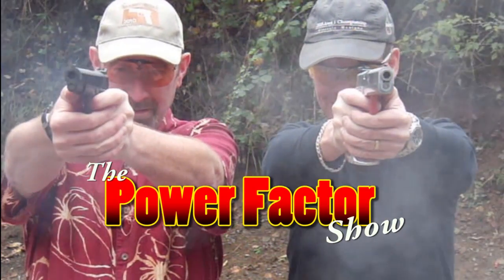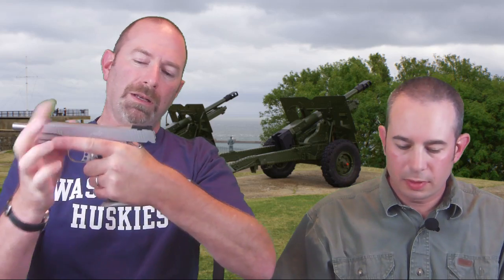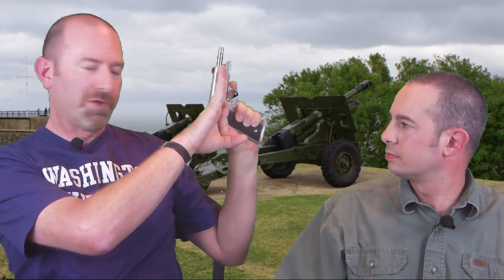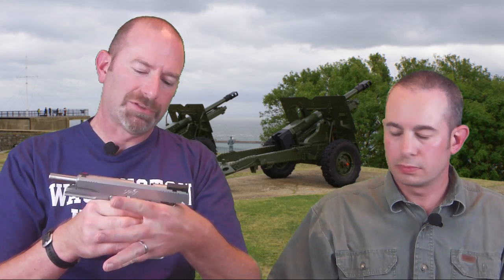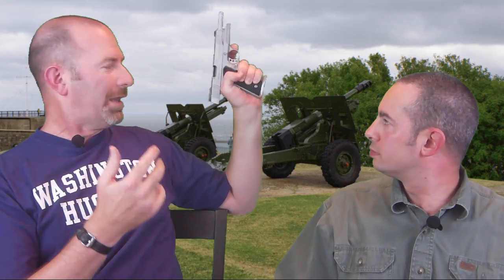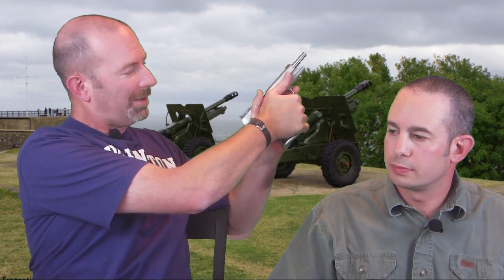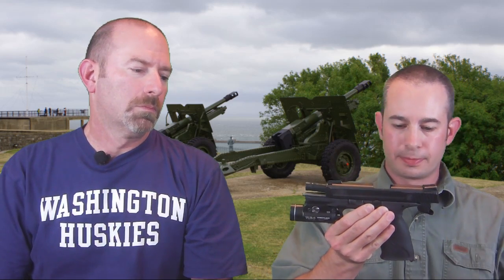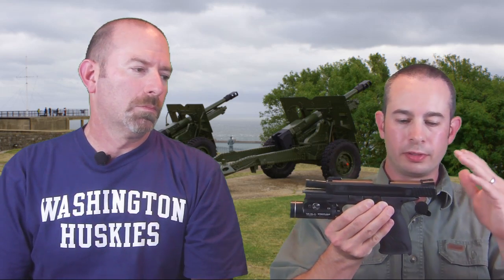Episode 90 - Recoil Reduction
Rick and Larry take the helm this week to discuss options for controlling or reducing recoil in modern practical pistol shooting. There are many ways you can strive to reduce "felt" or actual recoil, so they discuss technique, gadgets, modifications and accessories that can help.